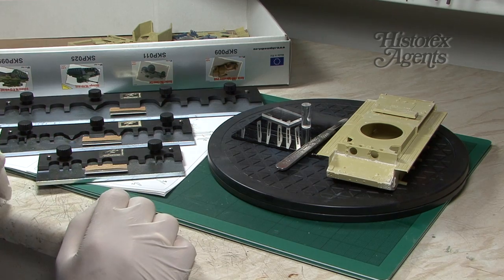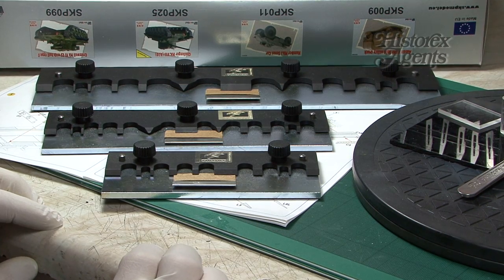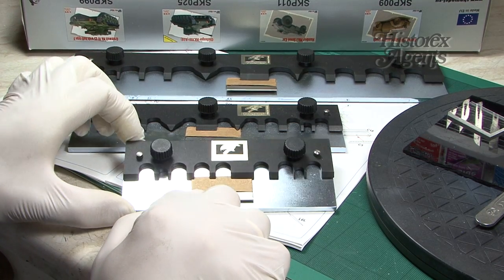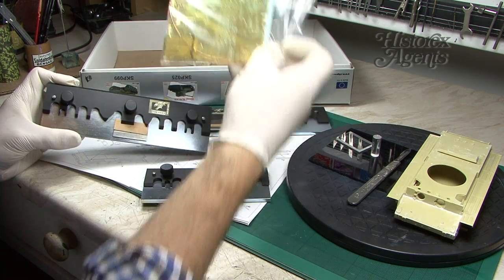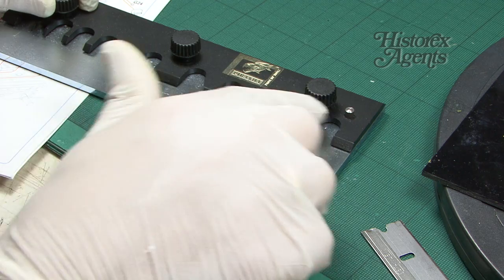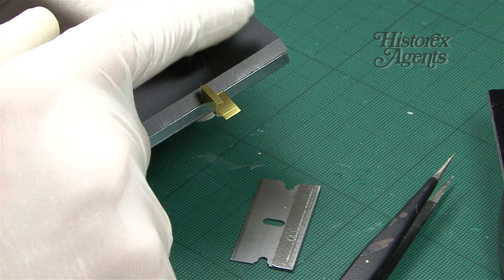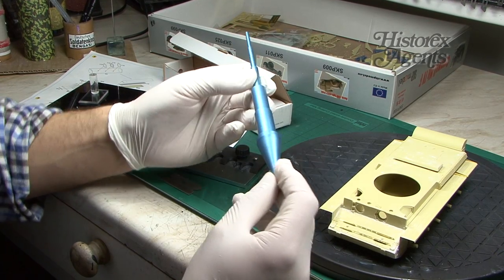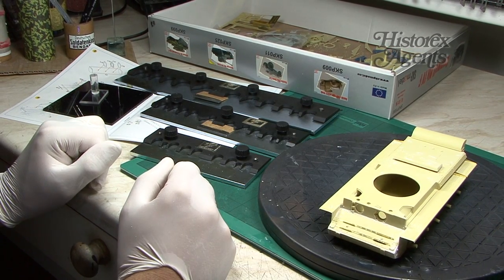RPToolz Piranha PE Tools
Please mention this review when ordering.
We ship worldwide - fast & secure delivery.

This time we look at the RPToolz Piranha Photoetch bending tools & conical roller available

Photoetched brass or nickel detail sets are a way to upgrade or super detail your scale model kits. A tool like these, helps you to handle or bend these fiddly items.